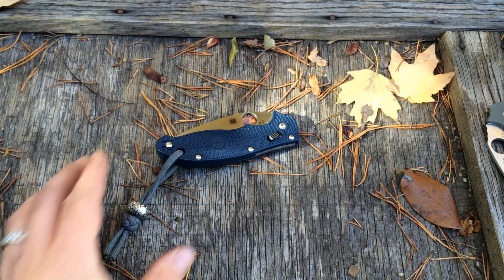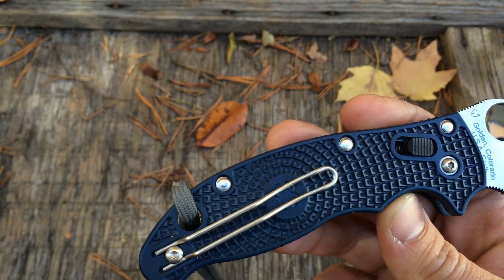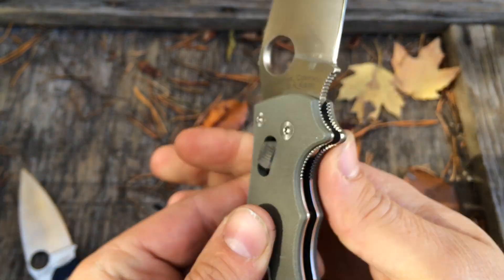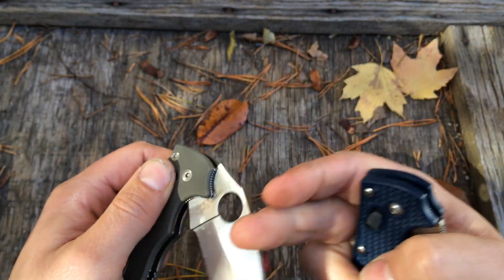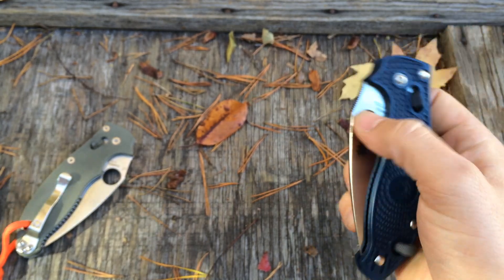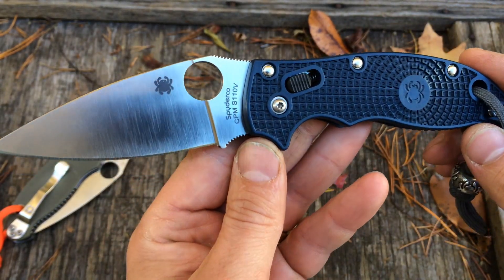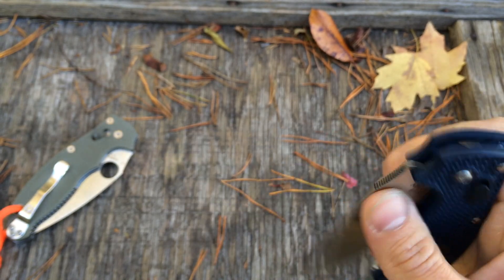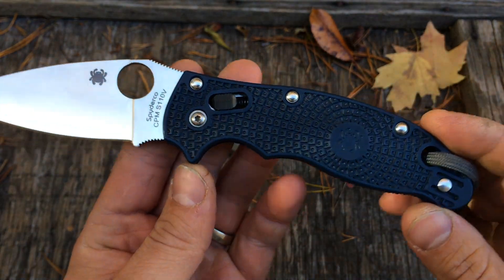Spyderco s110v Lightweight Manix 2 Review, all good things... all good things